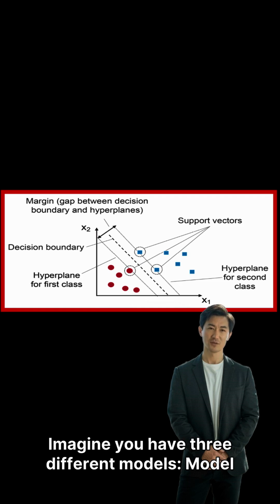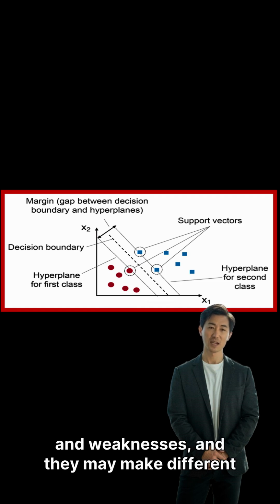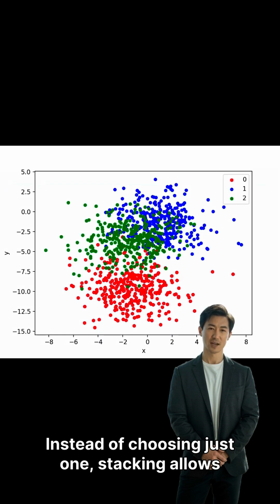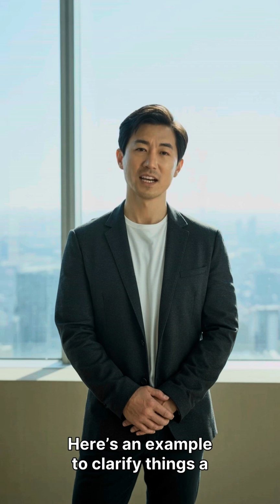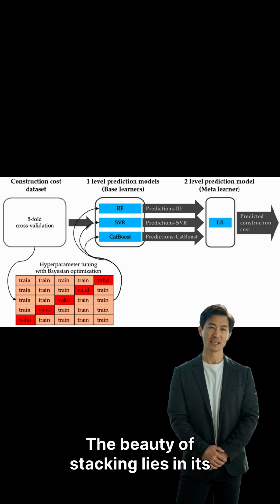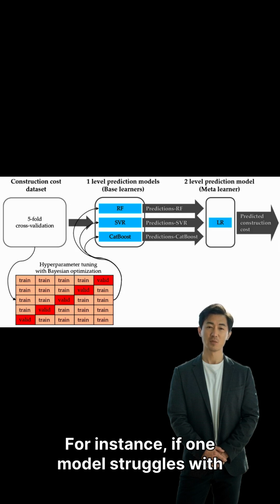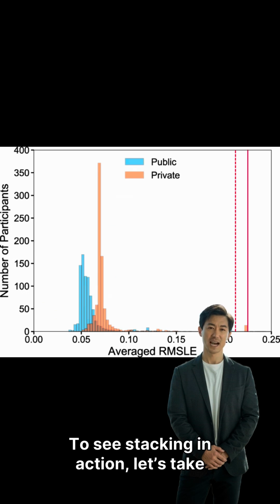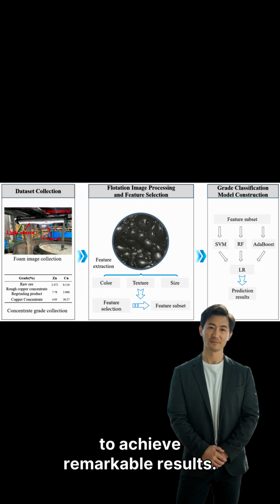Did you know stacking in machine learning combines models to make smarter predictions?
Discover how stacking in machine learning boosts prediction accuracy by combining multiple models. Learn why this technique makes your AI smarter and more reliable. Perfect for beginners and enthusiasts alike! 🔍